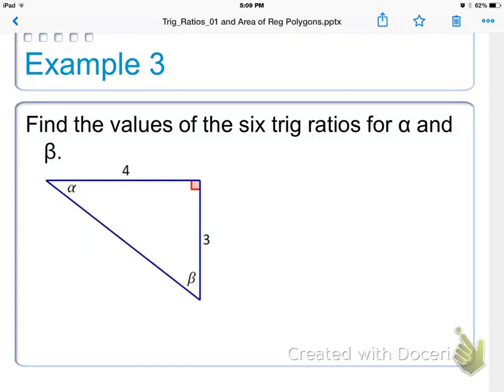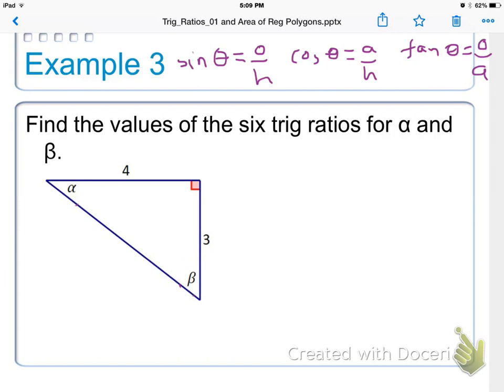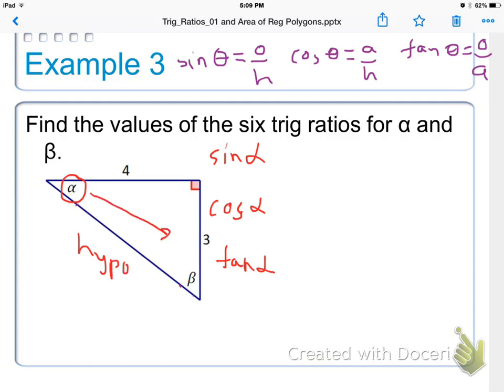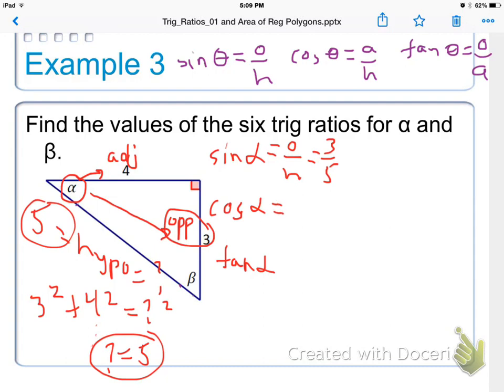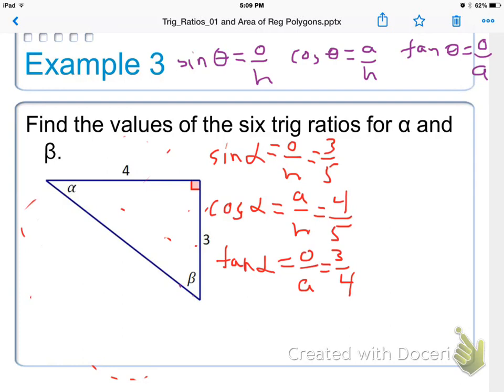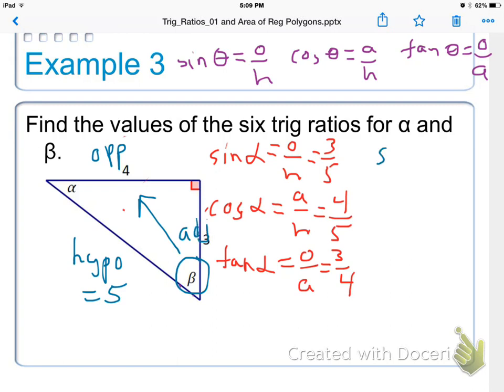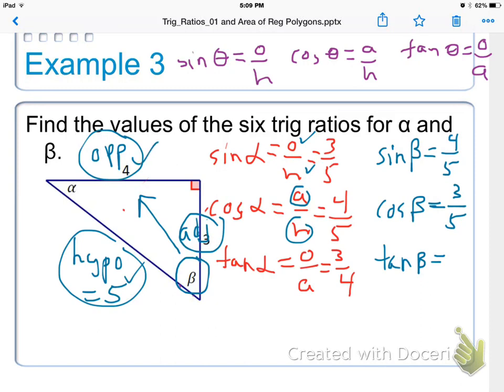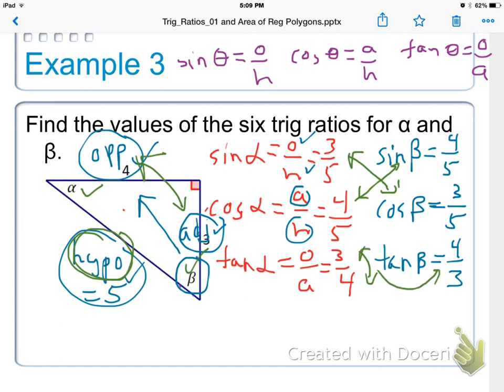Trig Geometry ex 3